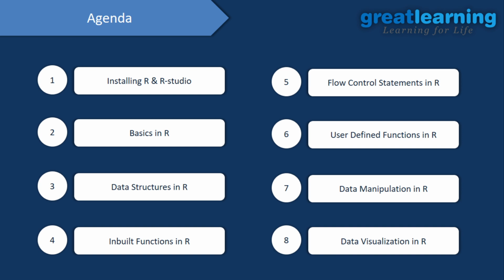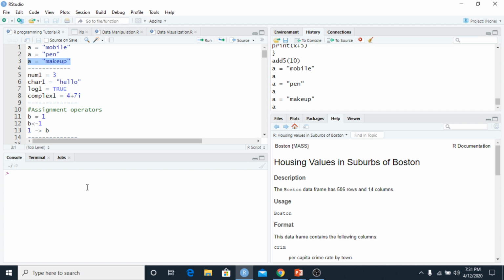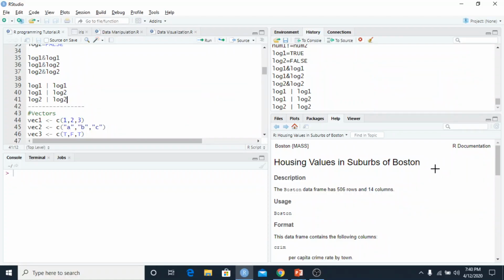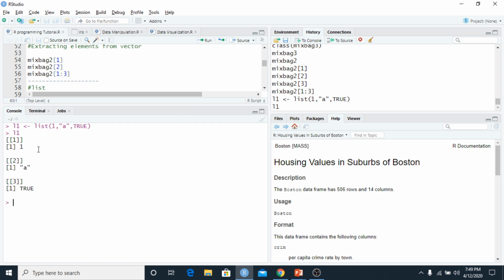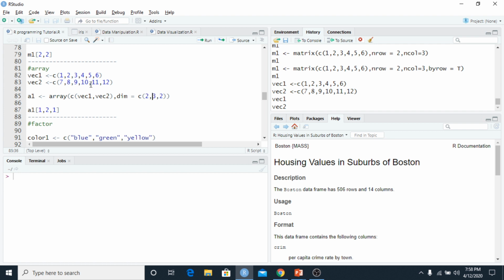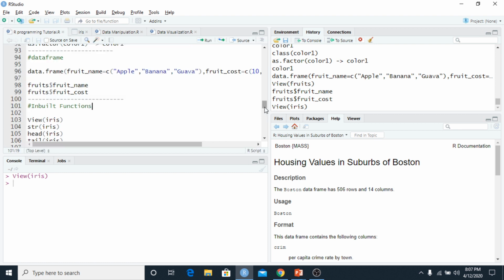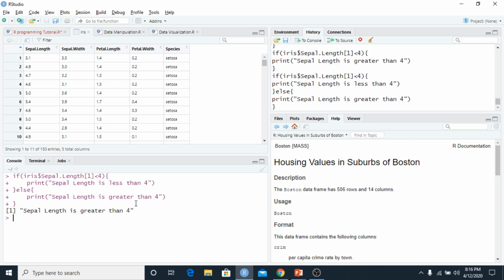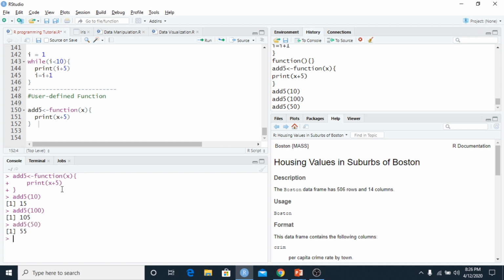R for Data Science | Free Live Session | Great Learning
This live session will help you to cover all the basic concepts of R Programming and Data Science.

The session will start off with basic concepts of programming and algorithmic approach to solve real-world problems. After that, the basics of R language will be covered such as data-types, variables and operators. Going ahead, the primary data structures in R will be covered which are: vector, list, matrix and data frame. Once, the R concepts are done, the session will deal with the basics of data science such as data science life cycle and different sub-domains in Data Science. Overall, you will have a comprehensive understanding of the primary concepts with respect to R and data science.

🔥Check Our Free Courses with free certificate:
📌Get your free certificate of completion for the Data Science with Python Course, Register Now